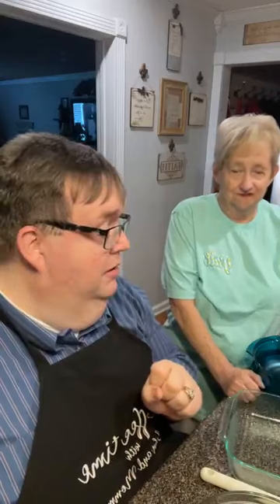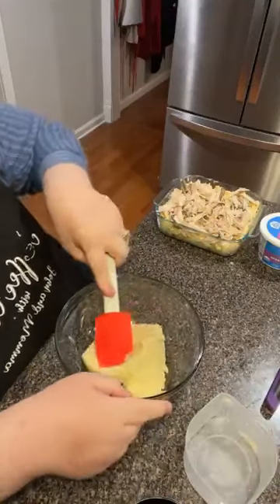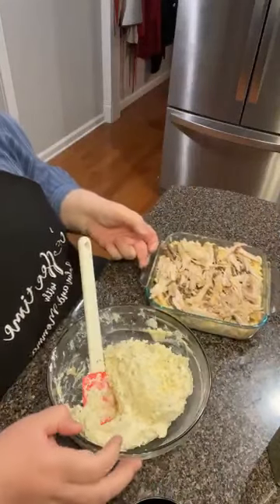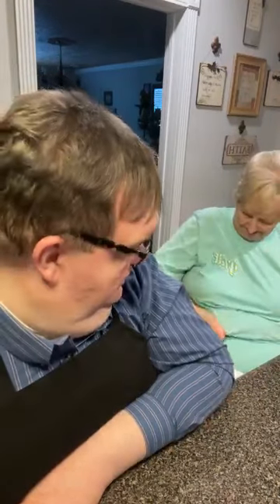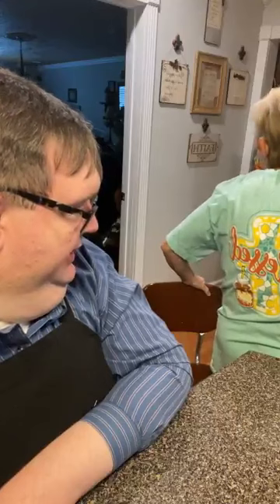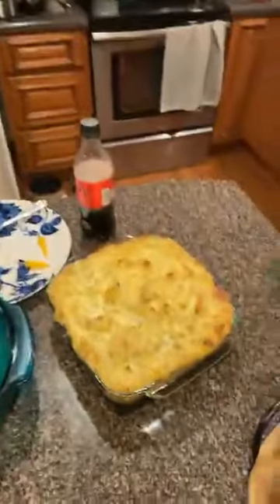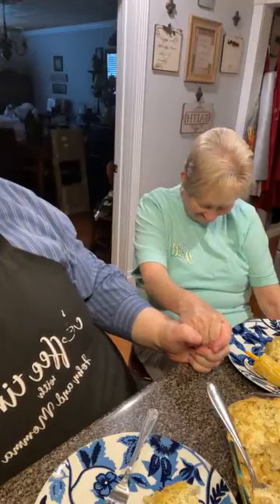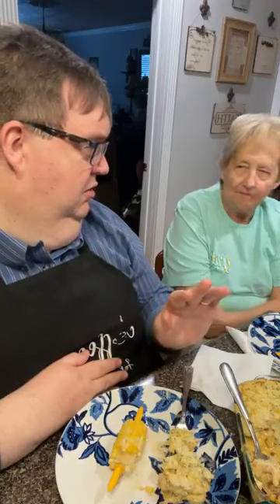Easy Chicken Shepherds Pie😃👍🏻 it’s going to be delicious y’all